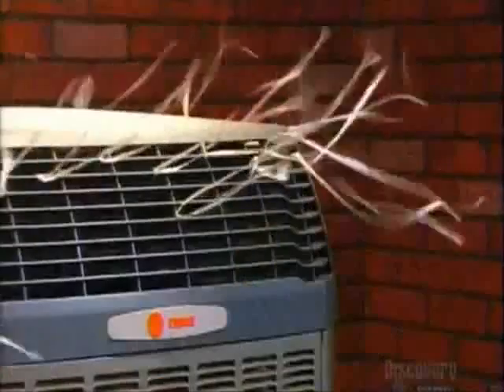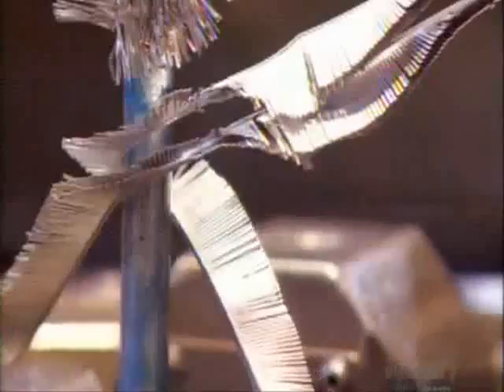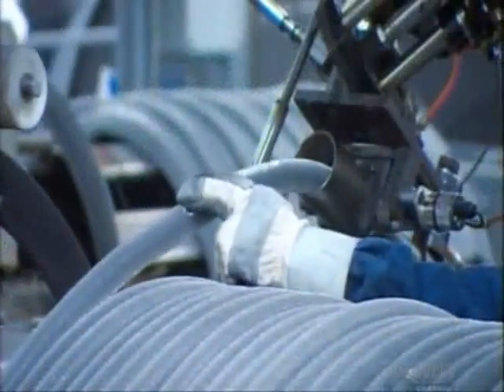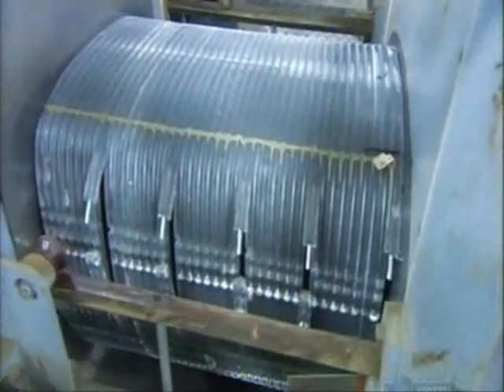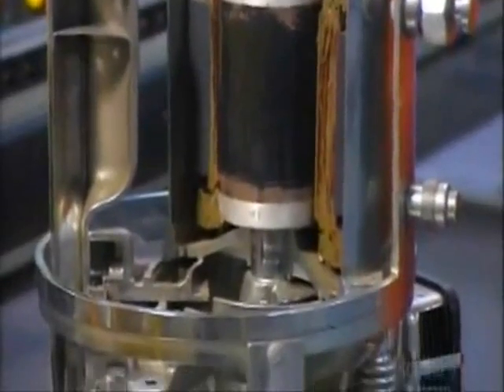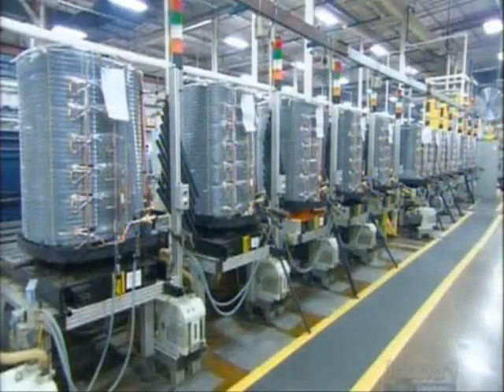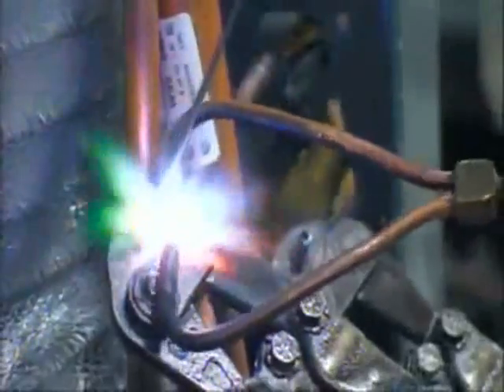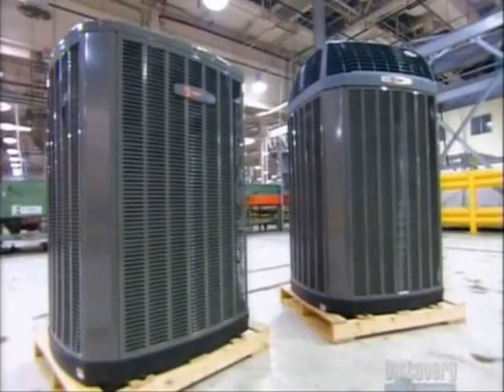Trane Air Conditioner - How It's Made.wmv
Neat video of a Trane air conditioner being manufactured. Trane"s coils are very unique in the industry and are five times more resistant to corrosion than other manufacturers coils!